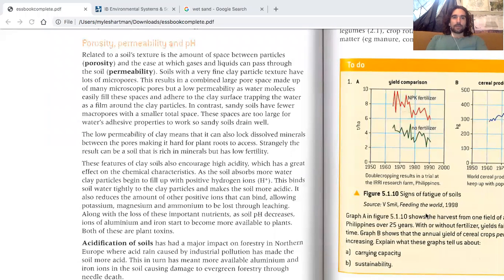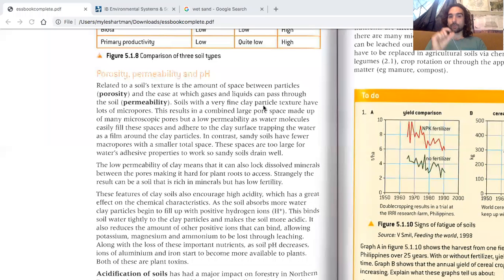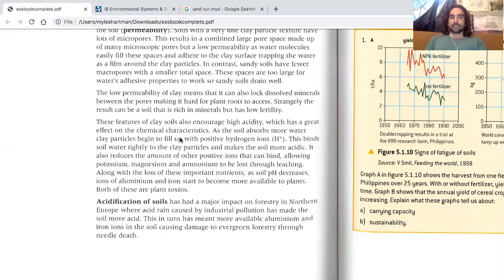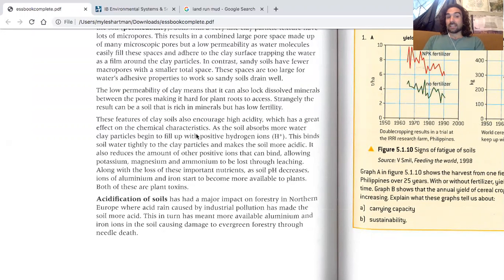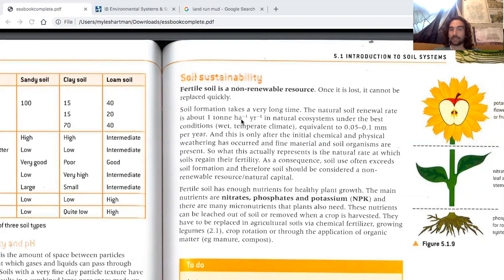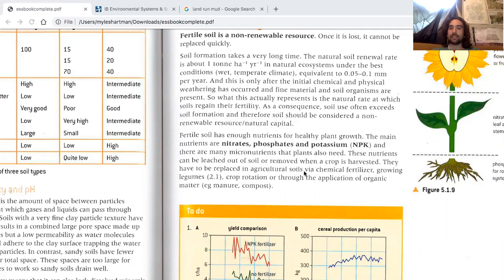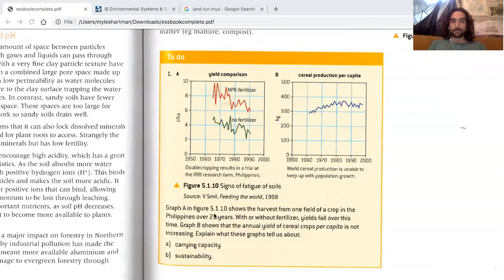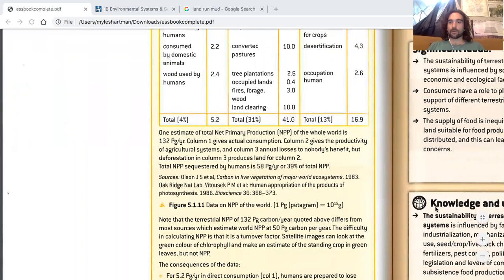IB ESS 5.1 Part 4- pH, sustainability and to do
Porosity, permeability, and pH
Sustainability
To-Do